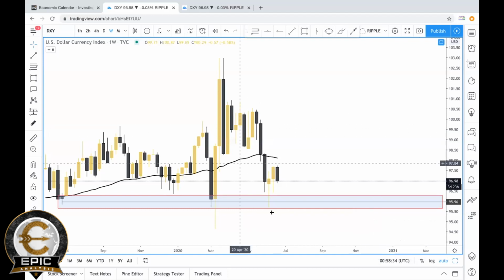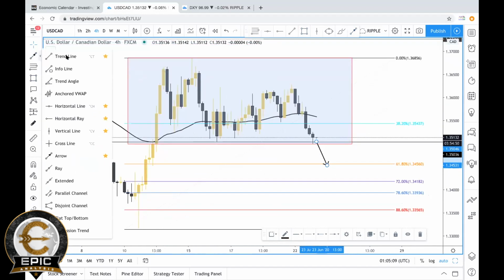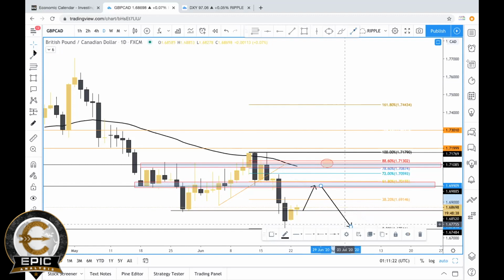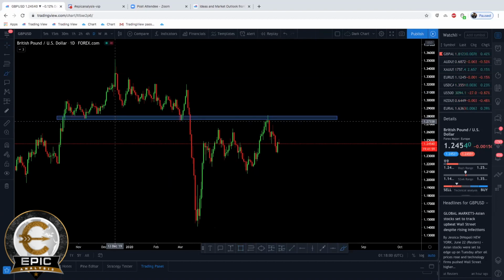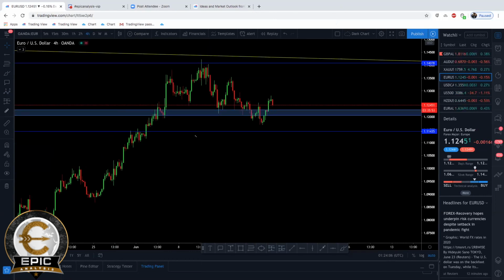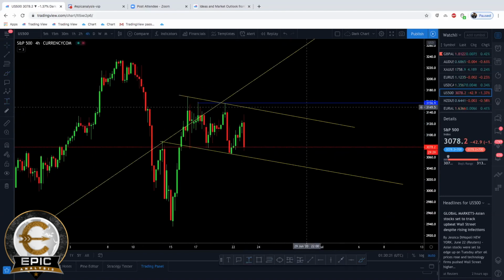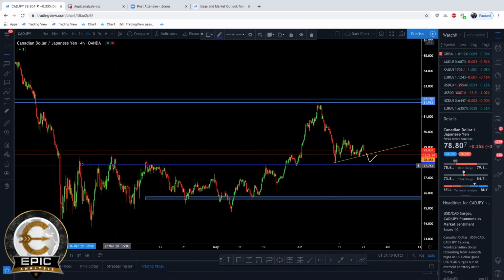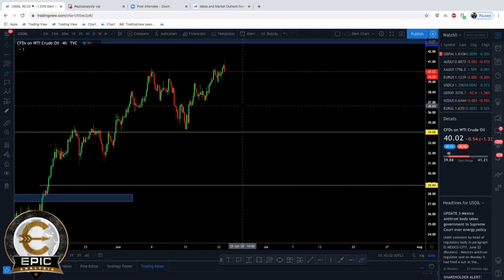MARKUP MONDAY EP. 2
This week we go over multiple different pairs and give our bias on potential setups for this week.

for more information on trading in the financial markets.